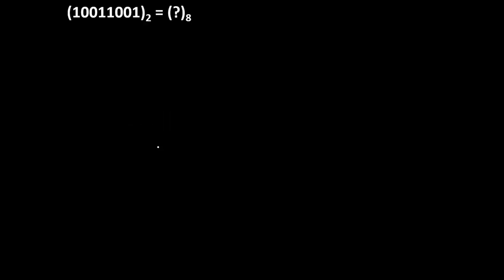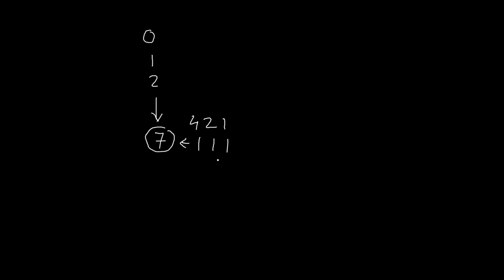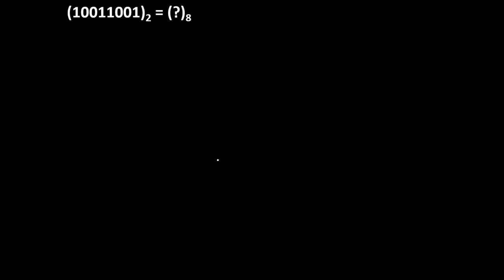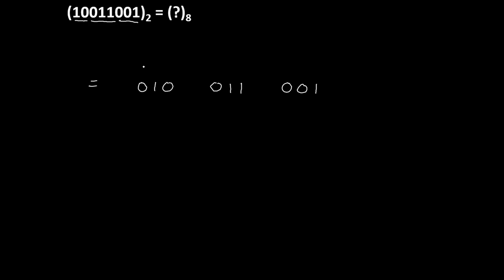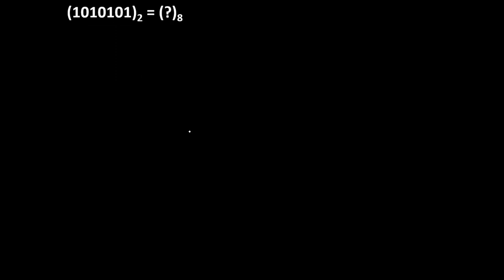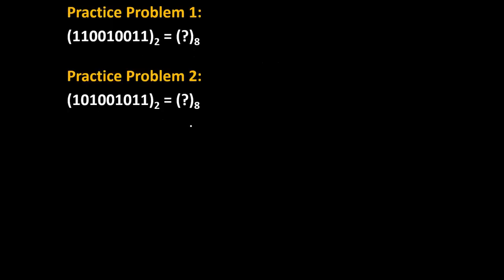Binary to Octal Conversion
This video is about Binary to Octal conversion with examples

0:00 Introduction
0:15 Example 1
2:00 Example 2
2:48 Practice problems